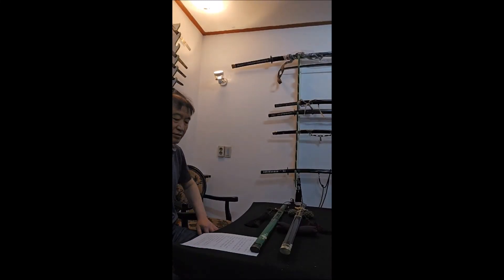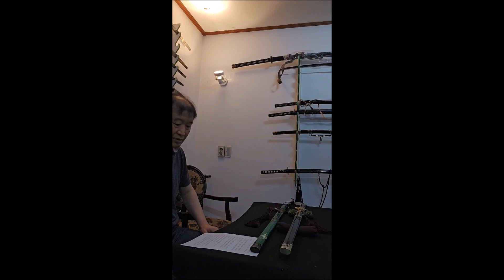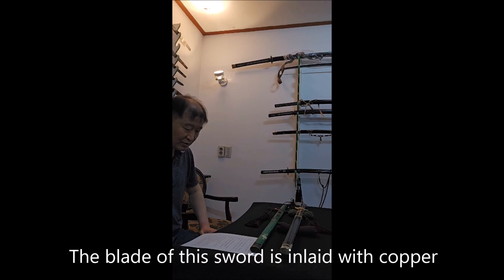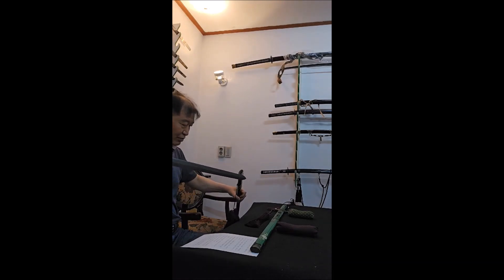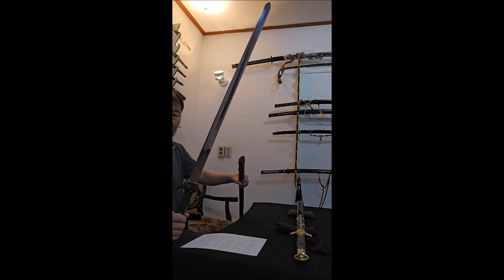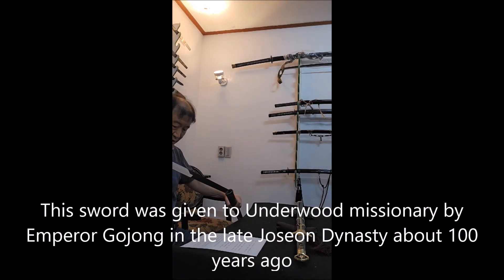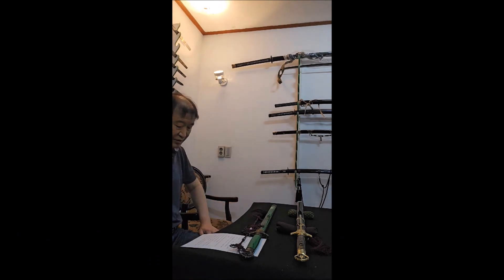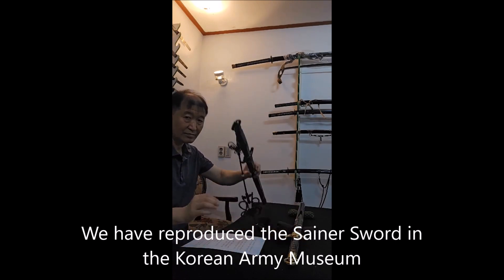사인참사검 two types a legend that this sword repels ghosts and prevents disasters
두가지 타입은 흑호 사인도
조선 태조 6년 첫 사인검을 만들었다는 기록도 있고
귀신을 쫓고 재앙을 막는다는 신성한 도검입니다.

검도,도검,전통도검, 검,진검, 사인검, 삼인검, 조선세법, 검도수련, 세법수련, 대한검도회 ,고려도검,일본도, 검리연, 검도검리연구회, 다다미, 짚단, 대나무

korea, japaness, Samurai Sword ,Katana, antique, Tachi, Japanese Swords, wakizashi, tanto, tsuba,traditionalsword ,blacksmith, Warriors ,Ninja, iaido ,kendo, Tameshigirl